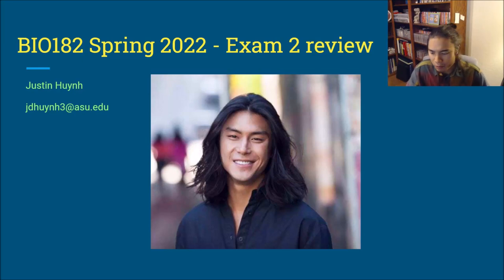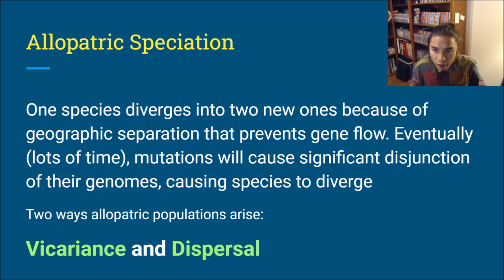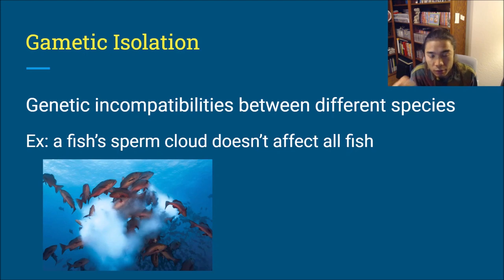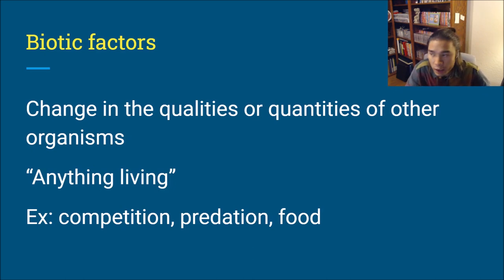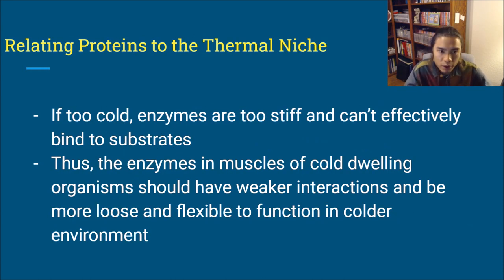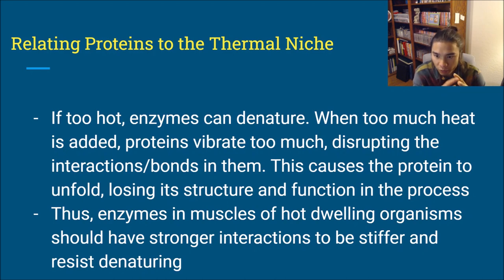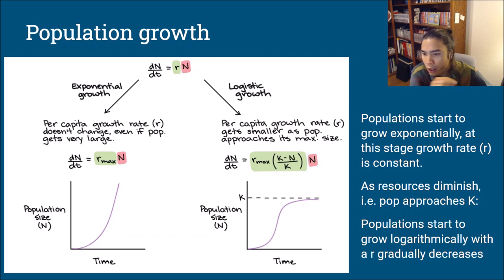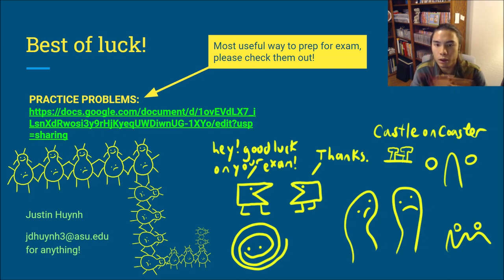ASU Tempe BIO 182 Spring 2022 - Exam 2 Review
0:27 ~ Biological Species Concept
3:05 ~ Speciation
14:01 ~ Niches
20:07 ~ Proteins & Temperature
26:51 ~ Acclimation/Phenotypic Plasticity
29:37 ~ Population Dynamics
36:45 ~ ???